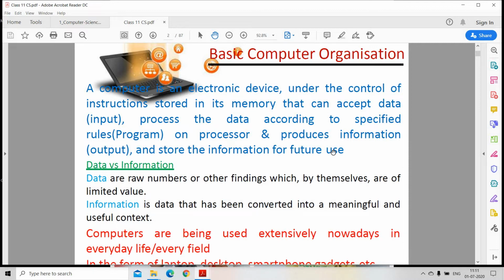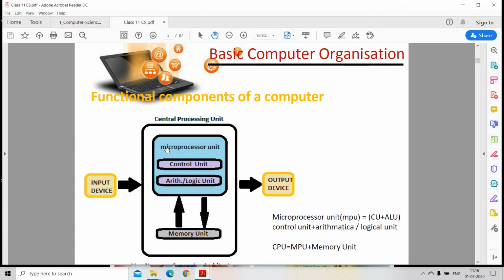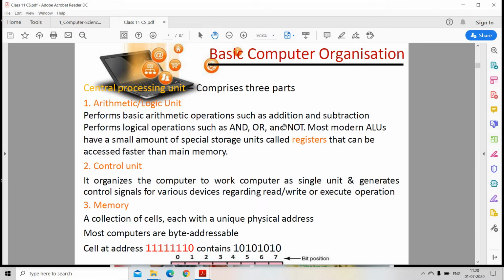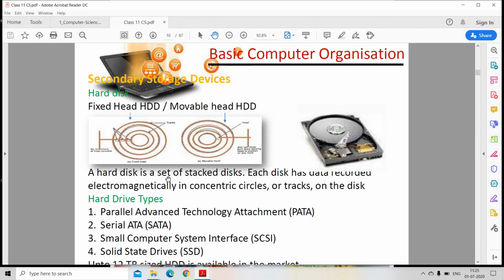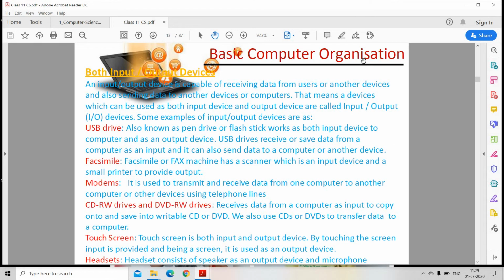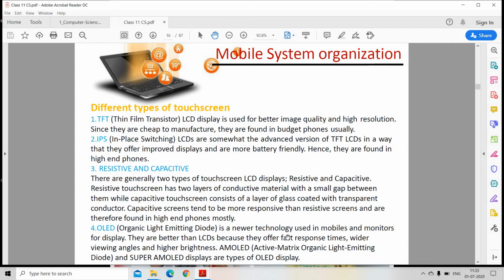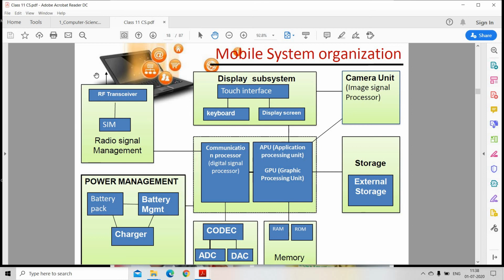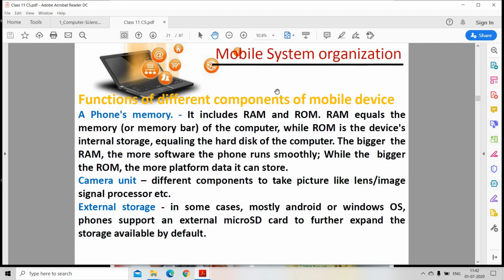CS with Python Class 11 Lec1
Basic computer organisation: description of a computer system and
mobile system, CPU, memory, hard disk, I/O, battery.